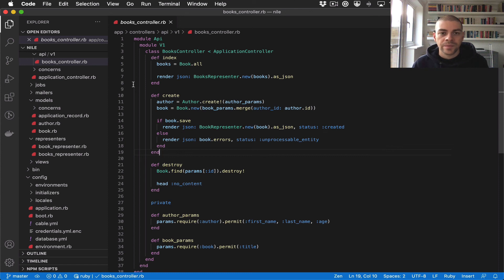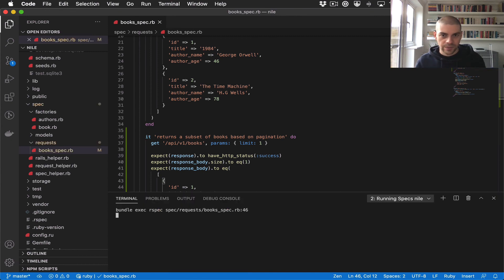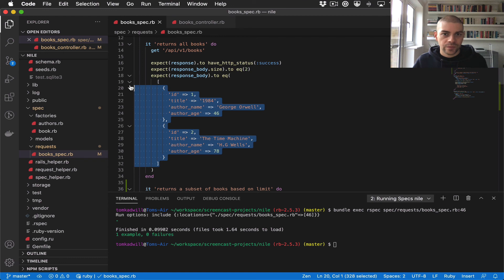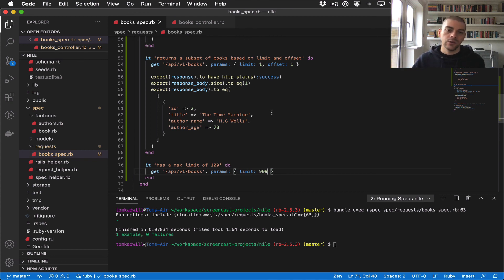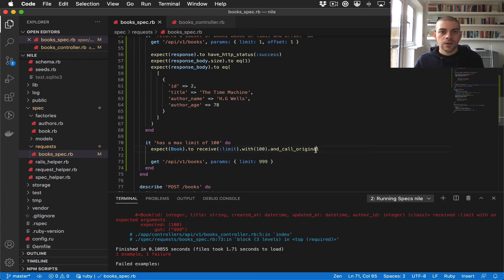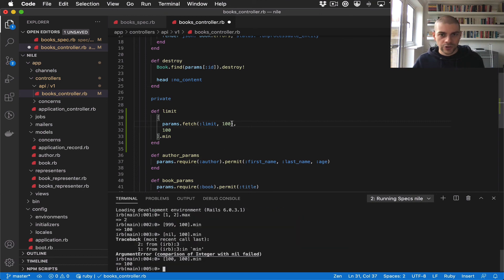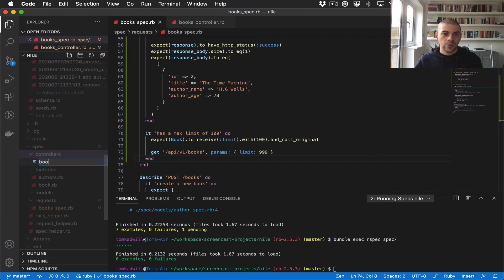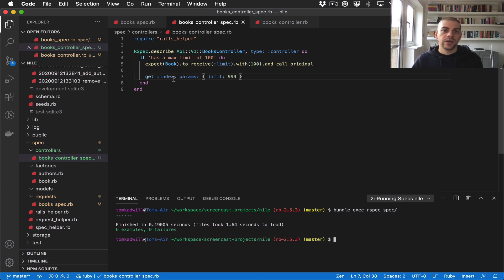Rails 6 API Tutorial - API Pagination p.15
This video covers:
00:00 - What is pagination and why do we need it
00:50 - Writing a test to describe how we want pagination to work
02:35 - Adding limit and offset to our ActiveRecord Books query
03:58 - Adding a test for offset
05:41 - Adding a maximum limit of 100 to prevent users requesting too many records
06:18 - Writing a test to verify that users cannot request too many records
07:54 - Adding an RSpec 'expect to receive' model expectation
09:46 - Implementing max limit logic using Ruby's min method
13:10 - Tidy up the limit method using a named constant
14:16 - Move the max limit test into a controller spec